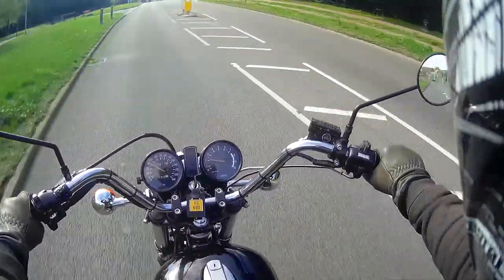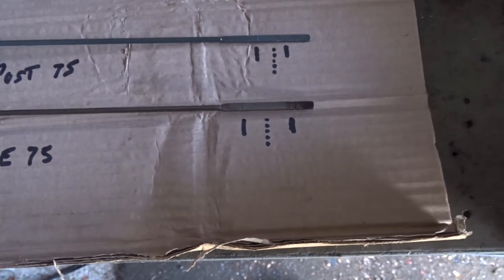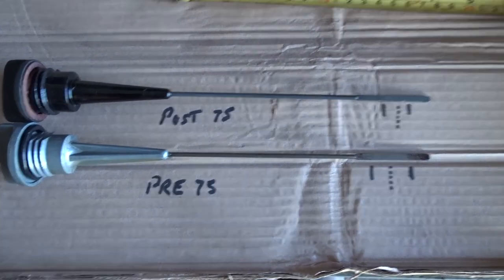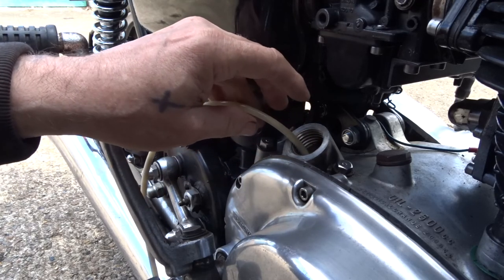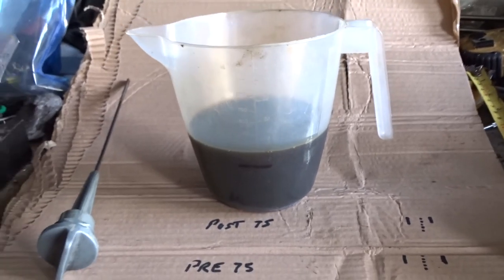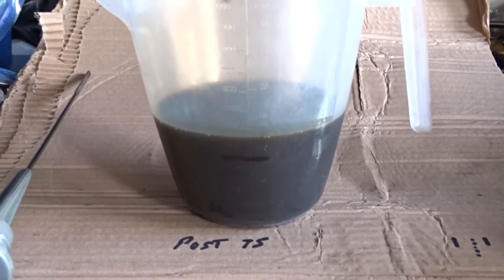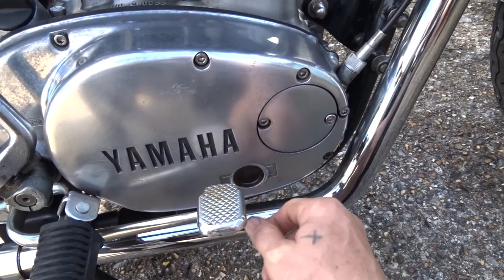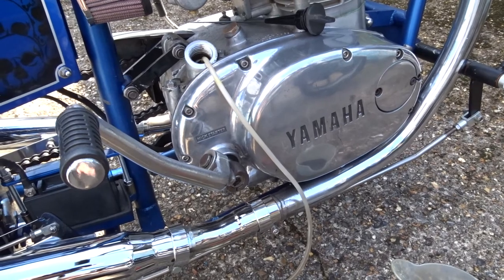XS650 Oil level and the change made in 1975 to the quantity of oil to use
Thanks to everyone who has joined the channel, your support is much appreciated, I just about never ask in my videos for you to subscribe and like as listening to that on every other video bores me to death, so thats entirely up to you what ya do :)